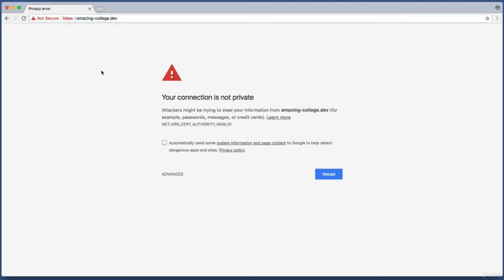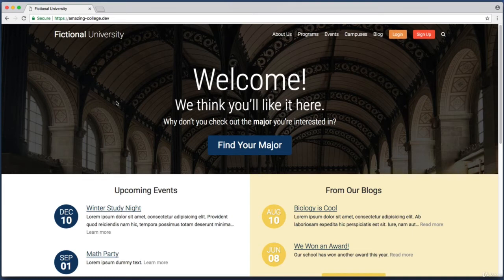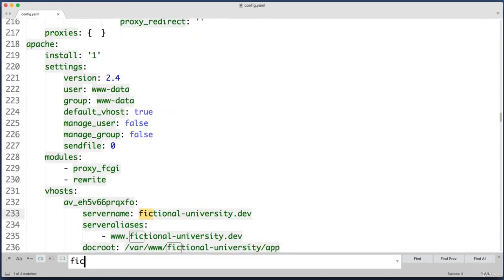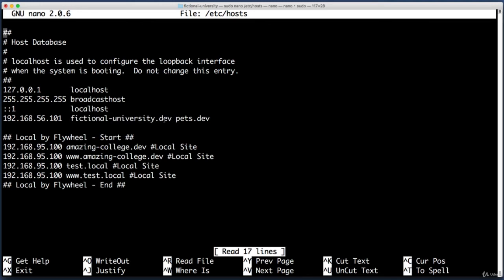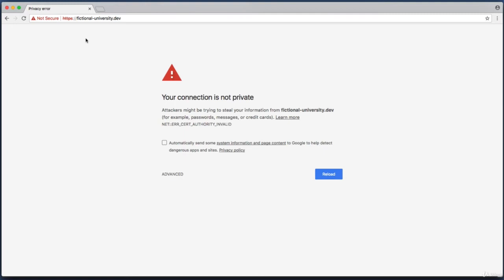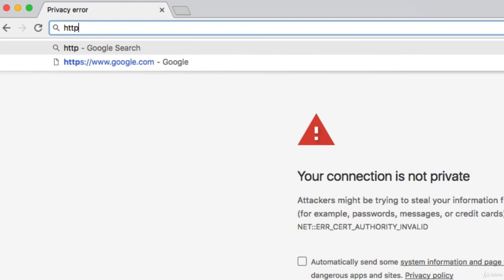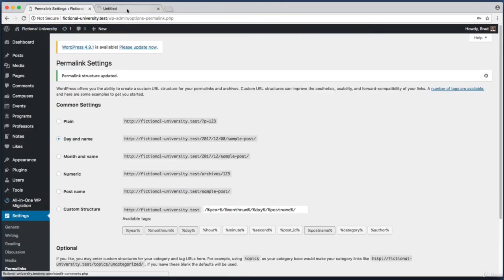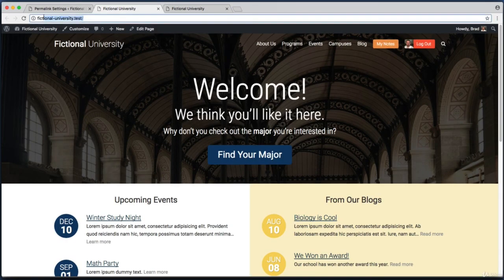102 Fixing dev Domains